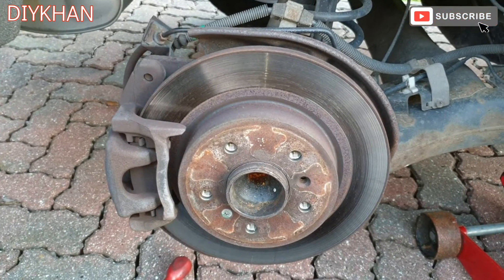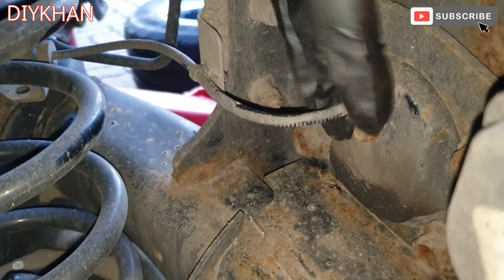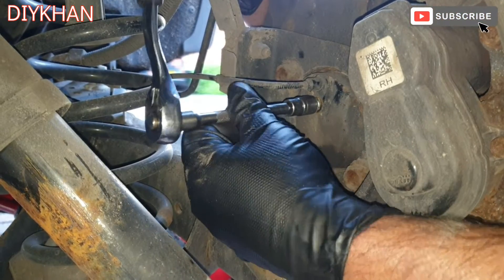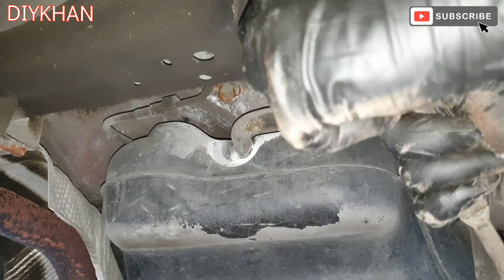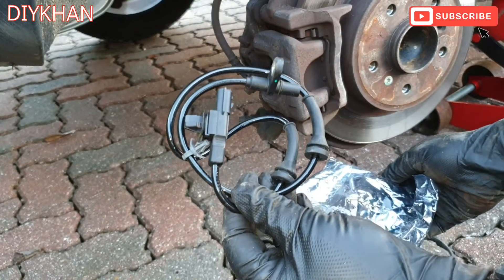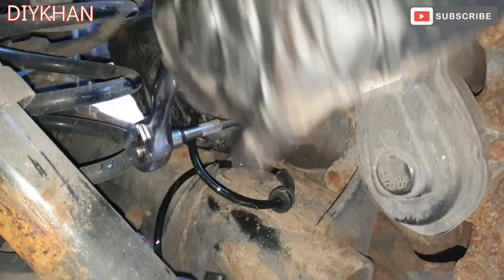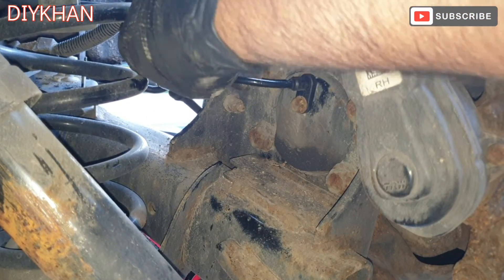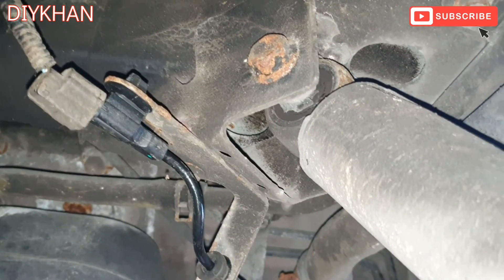Nissan Qashqai Faulty Rear Right Hand Side ABS Replacement Job. The Fault Code C1101-00 Showing up.